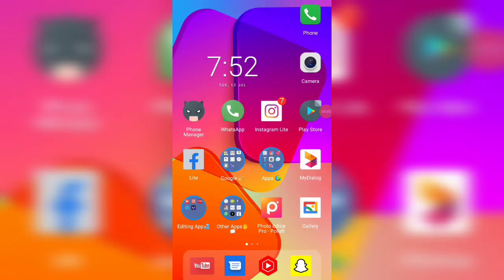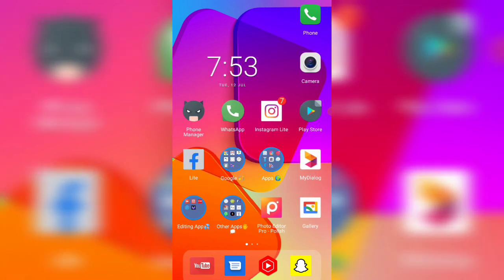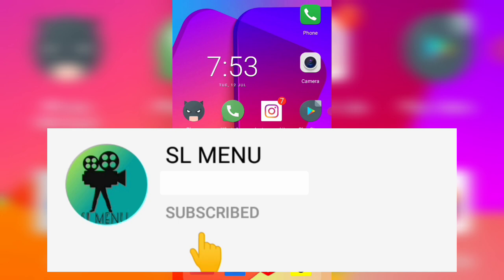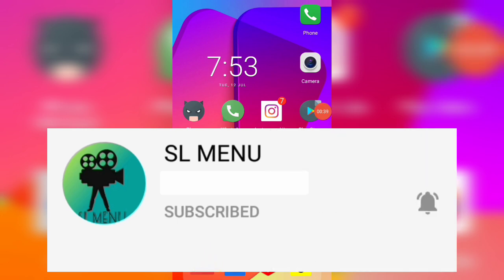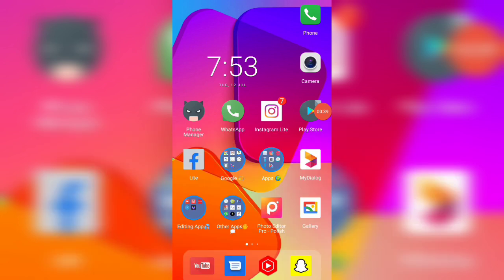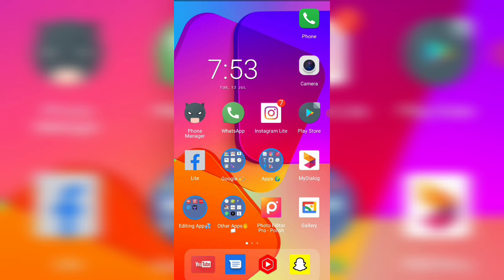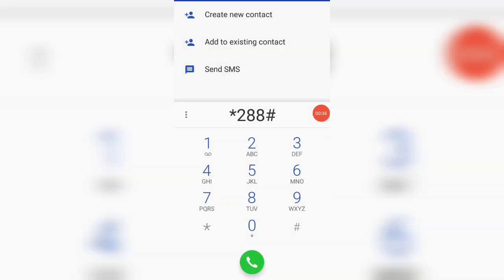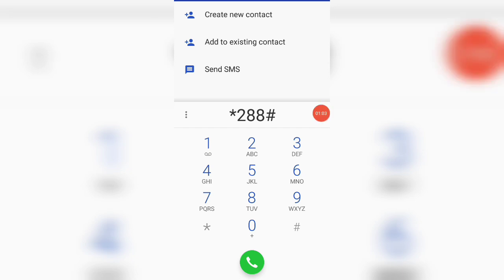Free Data Hutch | Free Reload | free Reload Sinhala | Huch Reload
Free Data
Free Data Sinhala
Free Reload
Reload
Relode free